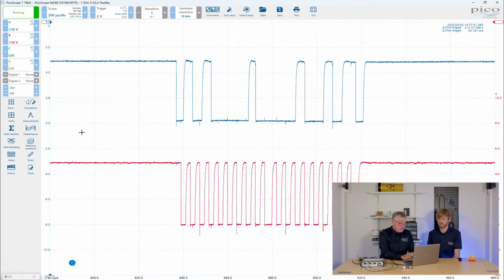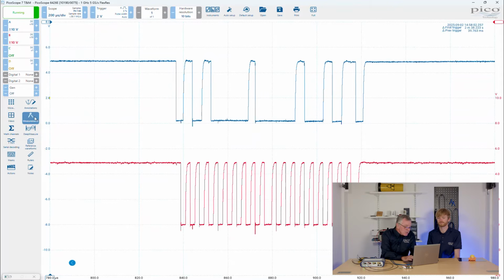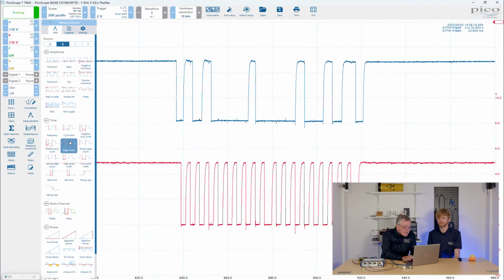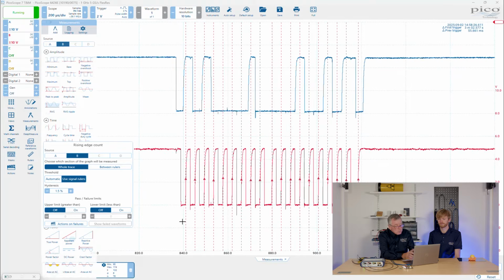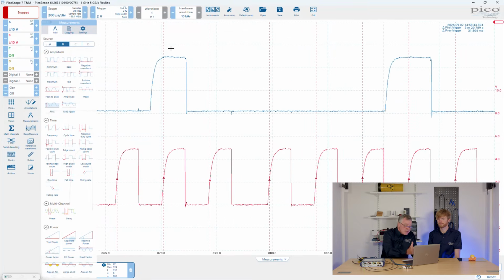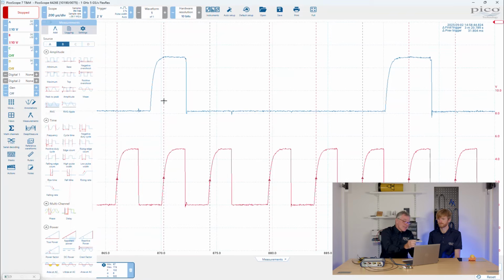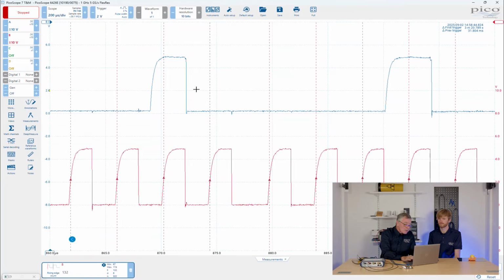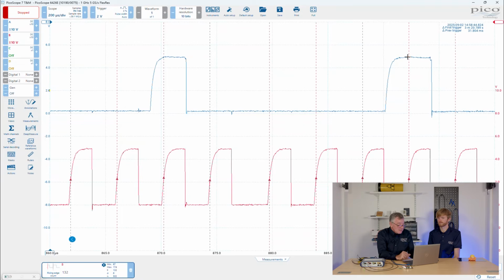Measurement Indicators (Video 3) | PicoScope 7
Join Trevor as he demonstrates the new Measurement Indicators feature in PicoScope 7.2. These on-screen visual aids are designed to show you exactly where the software’s automated measurements are making decisions regarding the midpoint, high, and low points of a waveform, giving you confidence that the data is accurate.

Key Features Demonstrated:
• Visual Decision Points: See precisely where the system detects edges, marked by specific arrows and lines on the graph.
• I2C Analysis: Trevor uses a clock and data waveform to demonstrate the Rising Edge Count measurement.
• Setup and Hold Verification: By observing the vertical lines created by the indicators on the clock edges, you can instantly verify if the data line is stable (high or low) at that exact moment, ensuring setup and hold times are not being violated.

PicoScope 7 is available now as a free update for Windows, Mac OS, and Linux users. Download it from our website to take advantage of these new features.